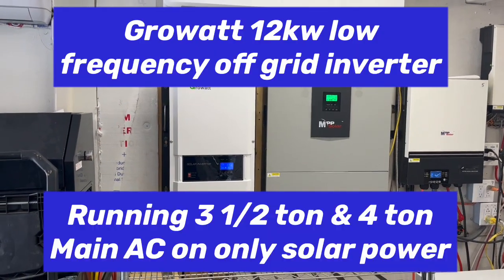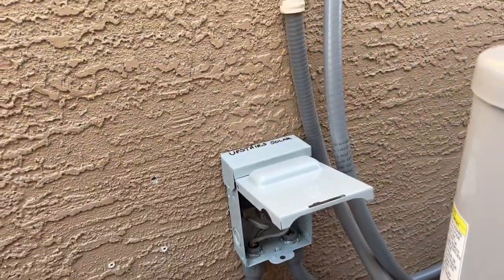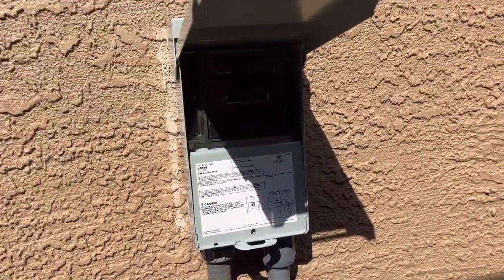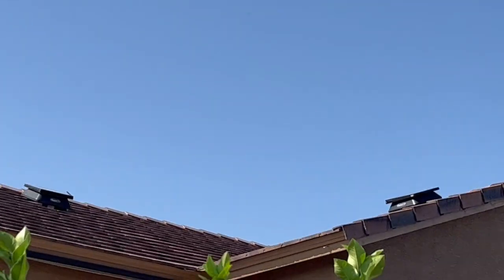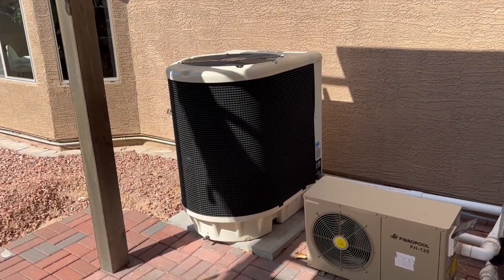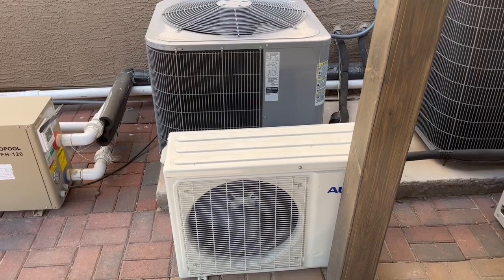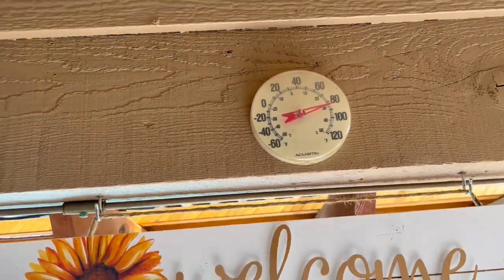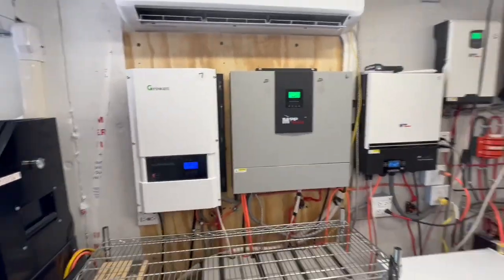Solar runs 3 1/2 & 4 ton AC with 12kw Growatt low frequency off grid inverter all day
Running both 3 1/2 ton upstairs and 4 ton downstairs whole house ac with just solar using a Growatt 12kw low frequency off grid inverter. Powered by used 250 watt poly panels and a 48 volt AGM battery bank.